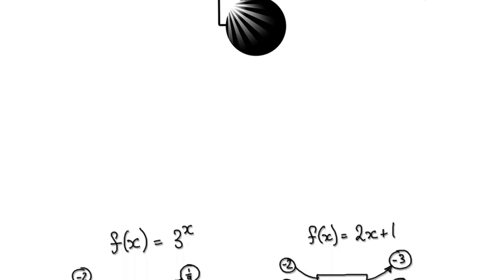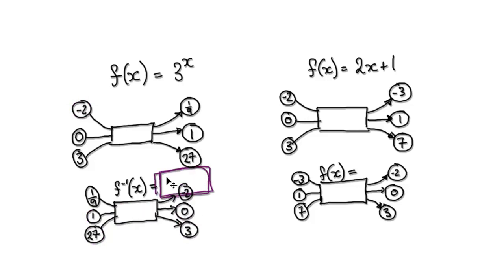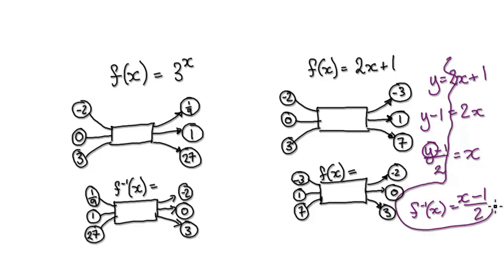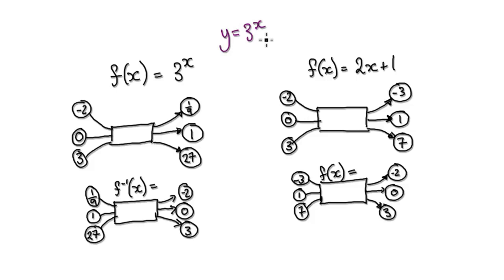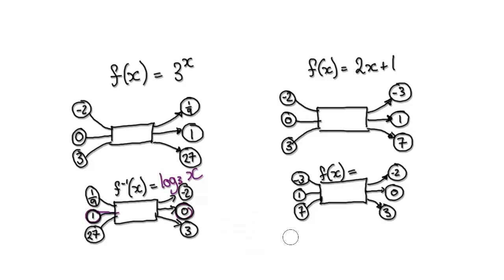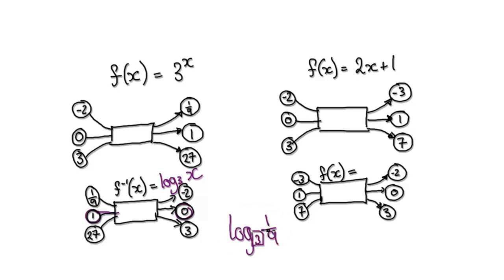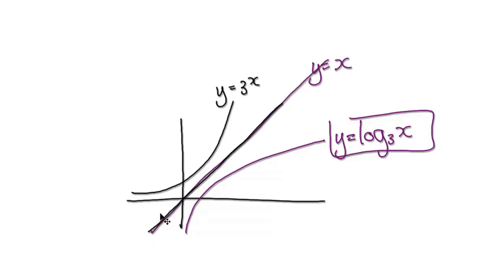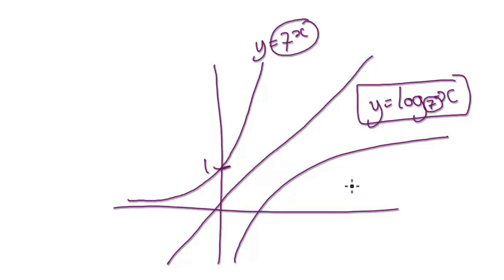Video 1312.1 - Exponential and Logarithm - Relationship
Exponential and Logarithm - Introduction